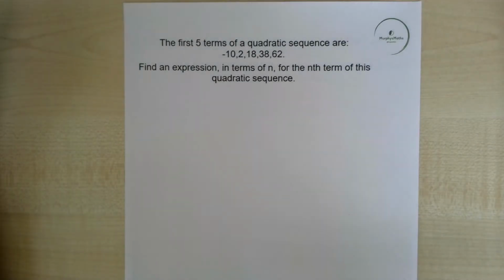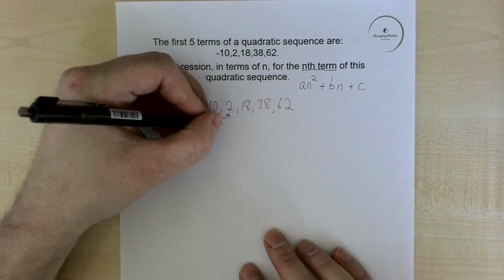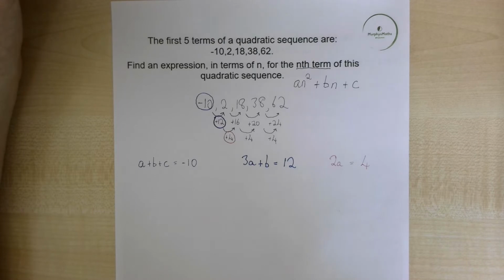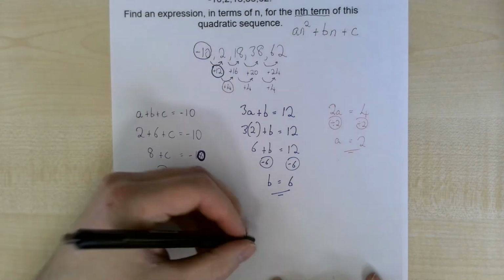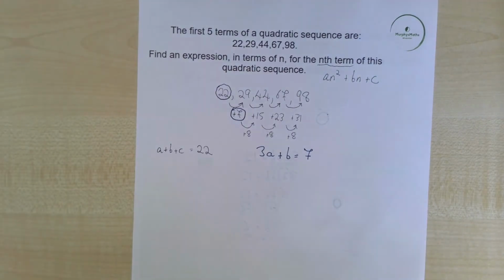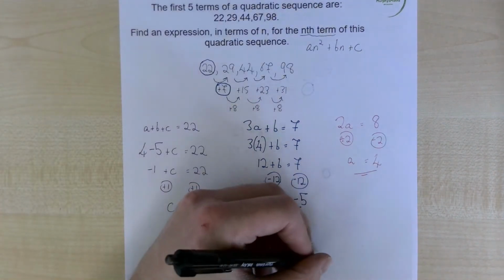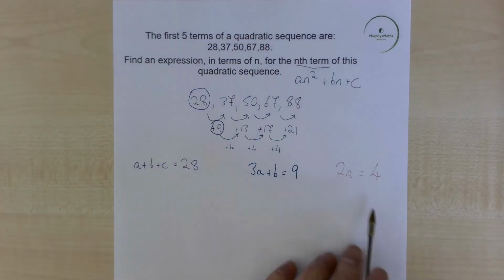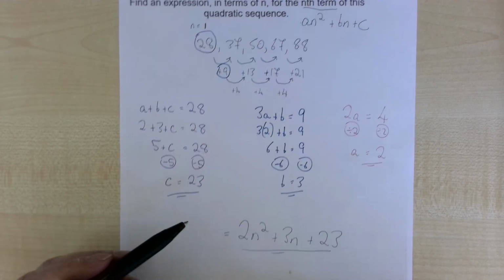nth term of quadratic sequence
All sequences increase. You should first be familiar with arithmetic sequences and solving equations. Note: This is currently only on the higher GCSE specification.